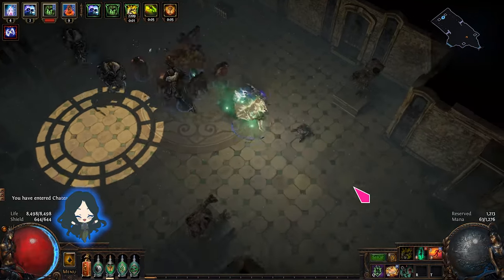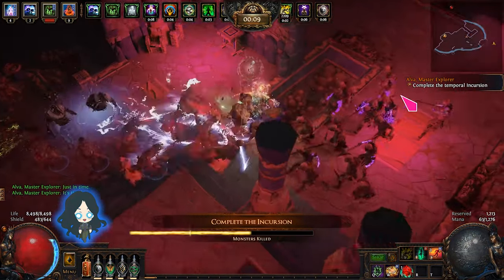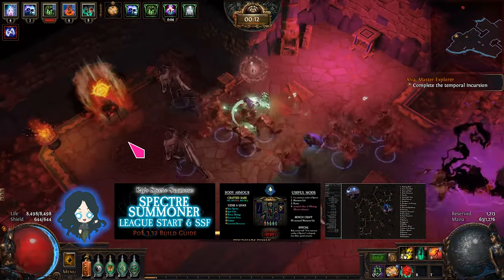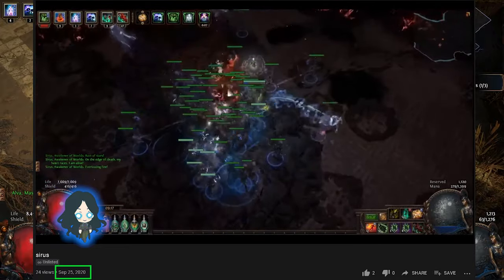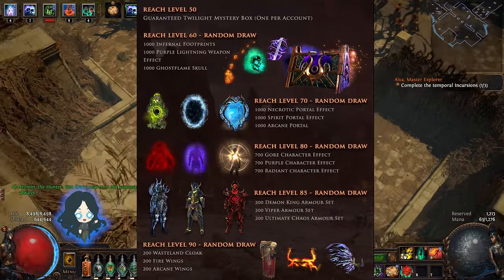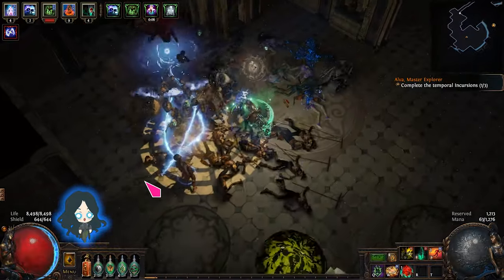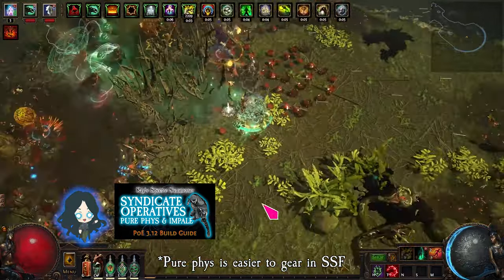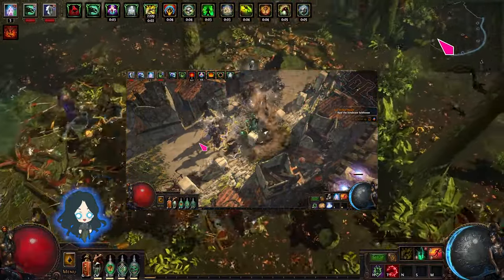3.12 - Spectre Summoner Build for Mayhem Event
Quick video for Mayhem Event!
Basically use the League Starter & SSF build! It can carry you to Level 100 and Sirus A8 in one week (if you play well!). You can also switch to Syndicate Operatives. I recommend pure phys & impale because it will be easier to gear, but you can use Cold Conversion if you get the gloves. Of course spectres and spider will be good too, but in normal league Arakaali Dagger costs 2-3ex in week 1...
Please check the build guides below for more details.

Credit:
Music used with permission: